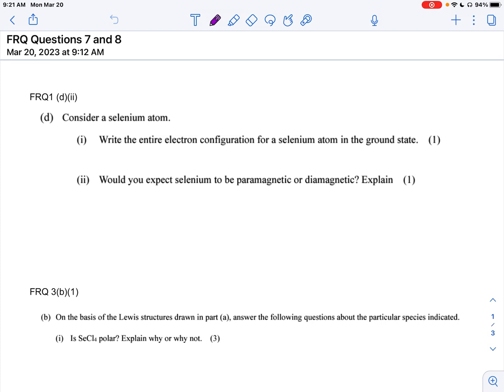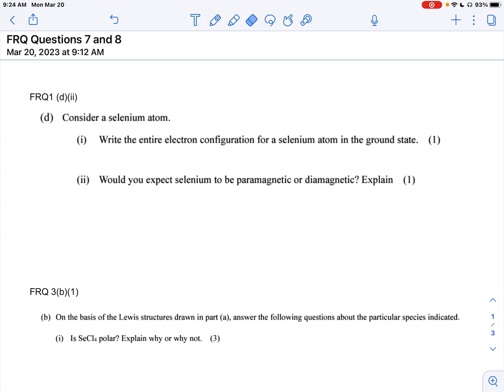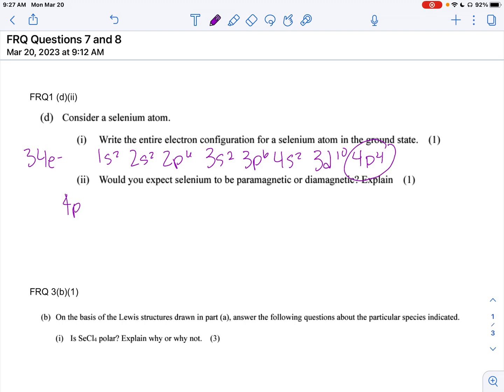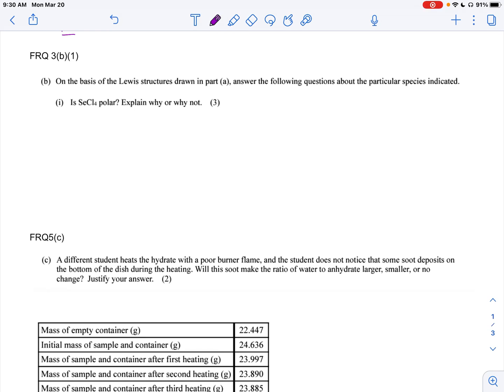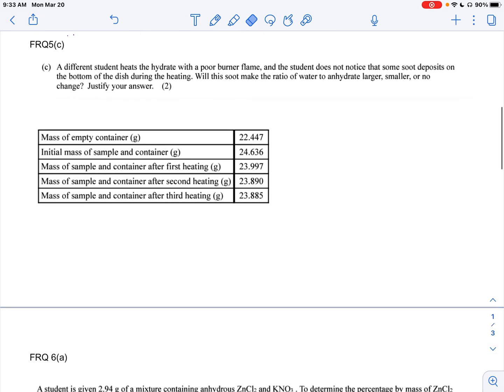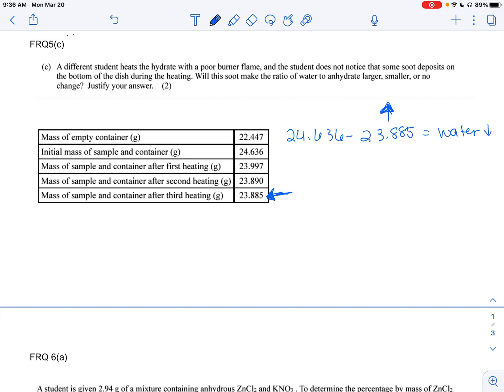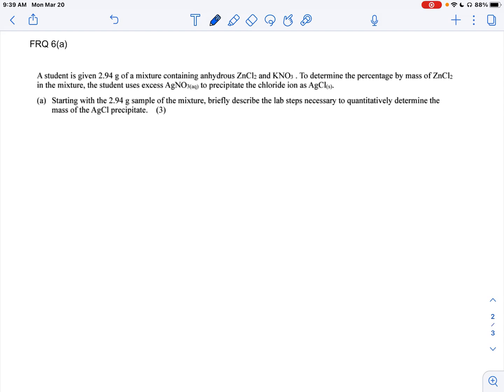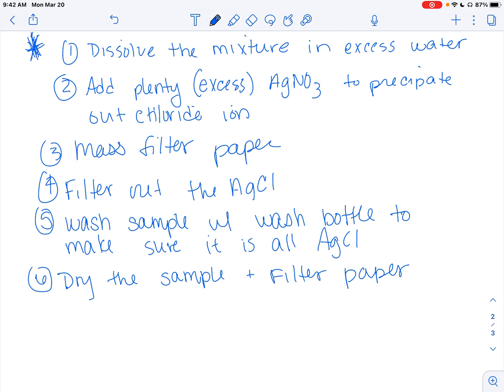Answers to Units 7 and 8 Questions